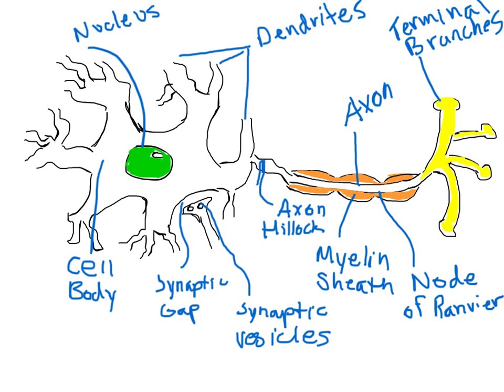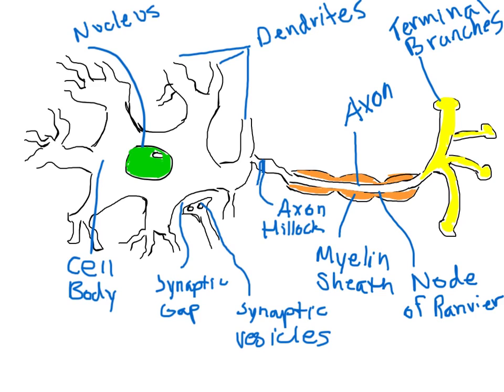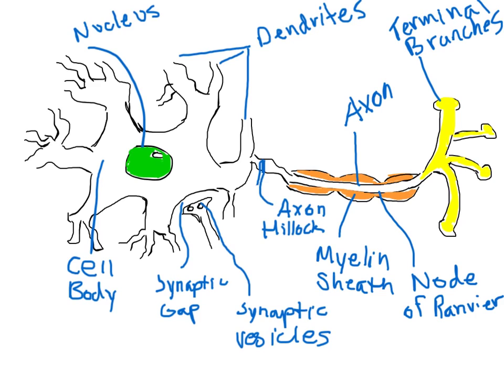Made with Explain Everything